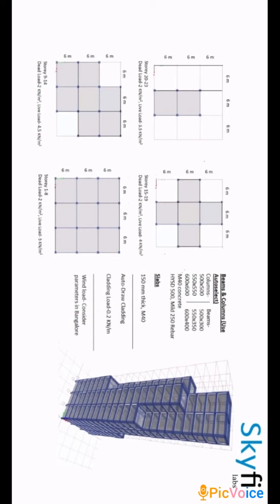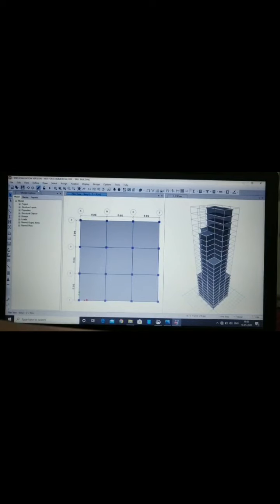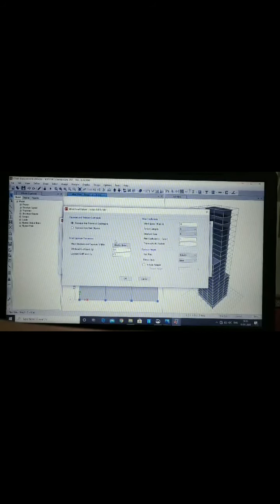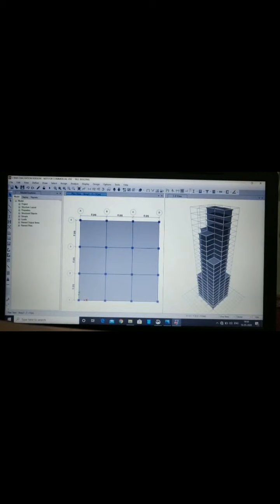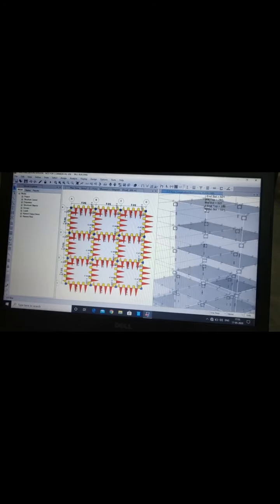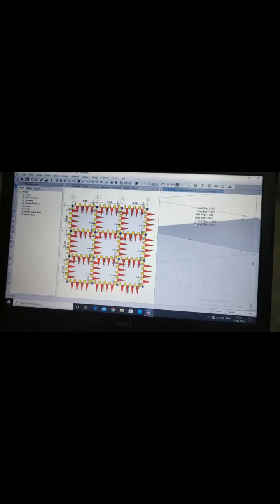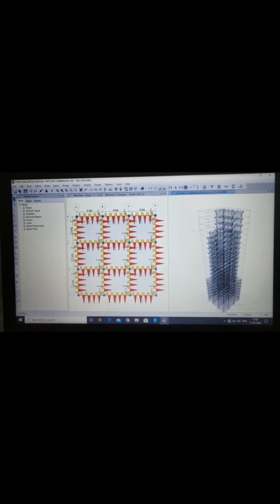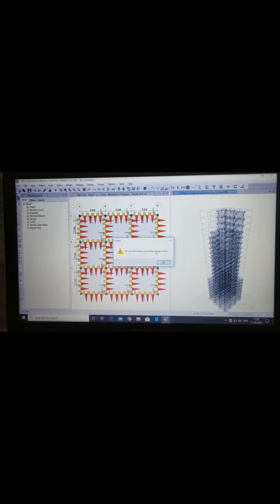Tall building design tutorial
SKYFY labs online course by nikhil